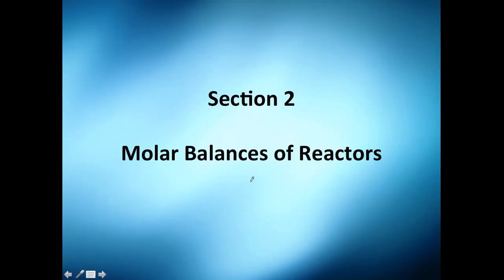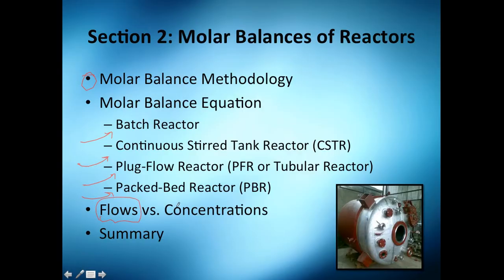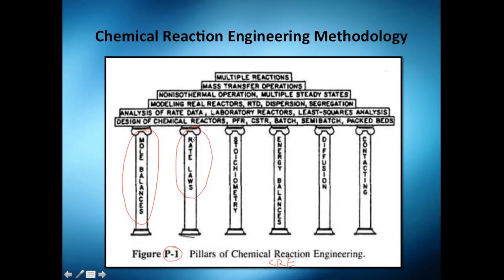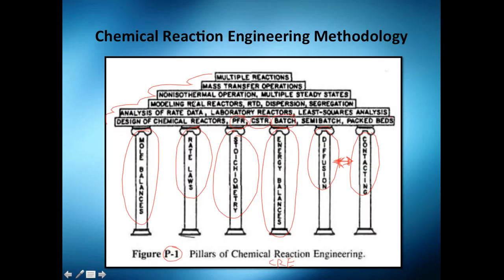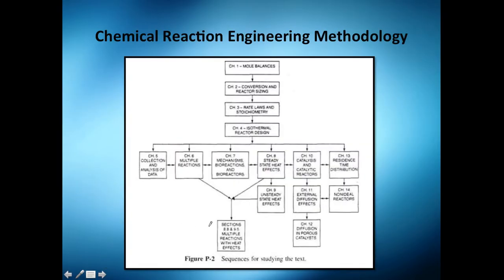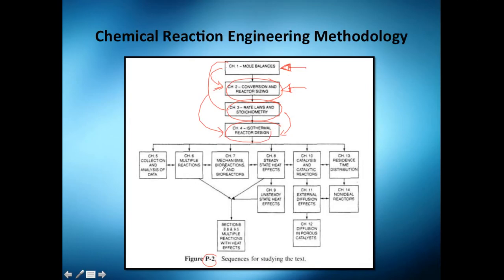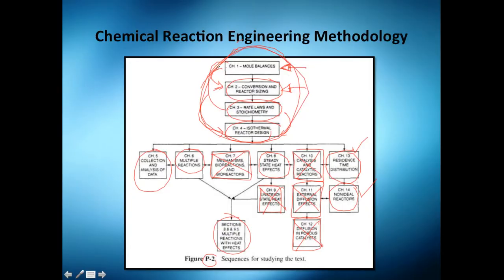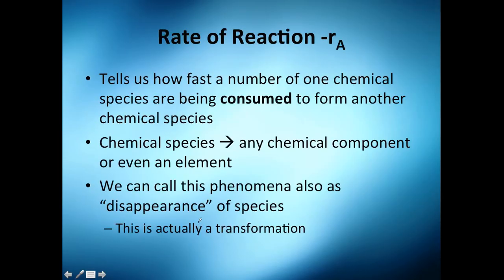Molar Balances: an Introduction // Reactor Engineering - Class 2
A brief introduction to Molar Balances.

We get an equation which we will be using in reactors.

But FIRST! You gotta know what is a rate of reaction (next video) and the concept of Generation (next videos)

If you have seen Mass Balance before, it is a very similar equation.

The mass balance over species A is done in moles per unit time!